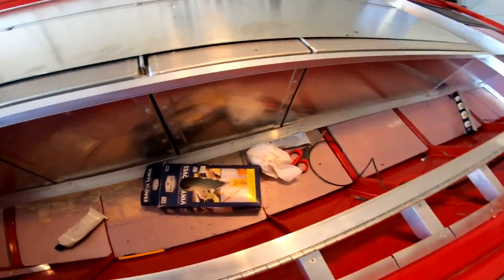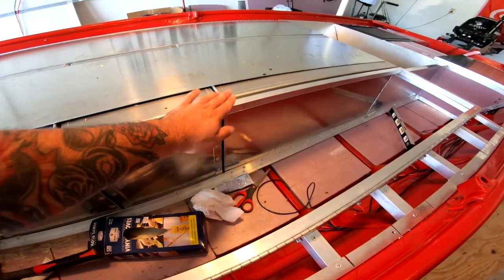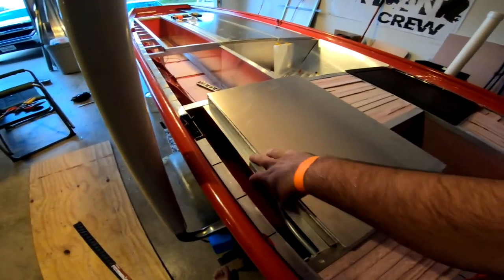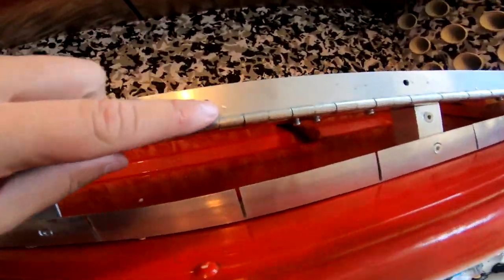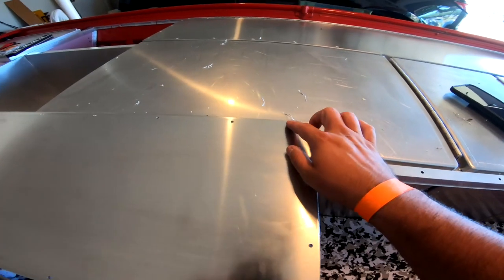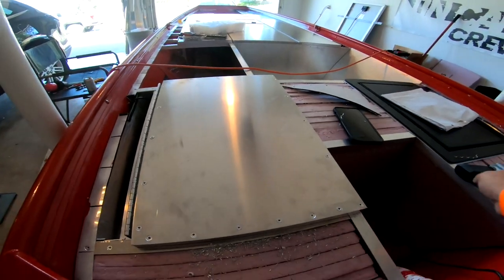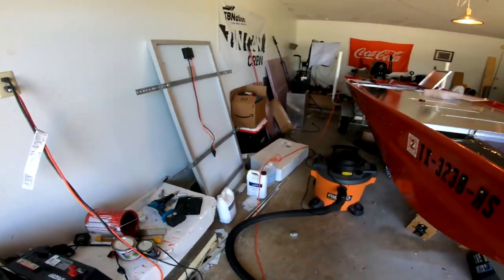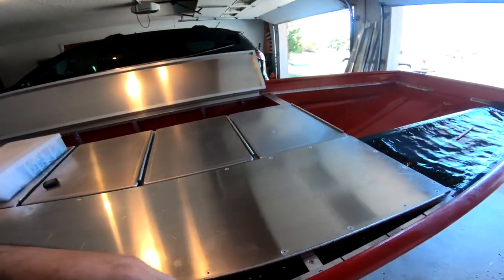ADDING SUPPORT And SHEET METAL To The ROD LOCKERS!!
In todays video i tackled the up and down support for the rod lockers and also got the 0.090 aluminum sheet metal attached to the lids as well

Guys if yall need anything for your jon boat to bass boat conversions, or any type of boat you got, use my discount code "ADAM RYAN" when checking out and get 5% off your order, when you do so it will be helping out my channel and my boat build so go check out the link!!

if you need any parts to turn a jon baot into a bass boat check out tiny boat nation